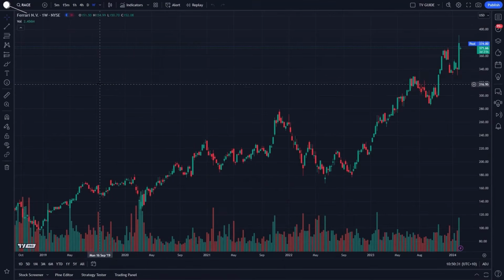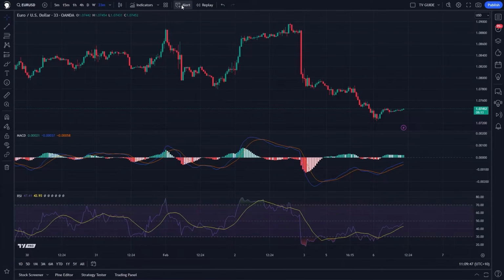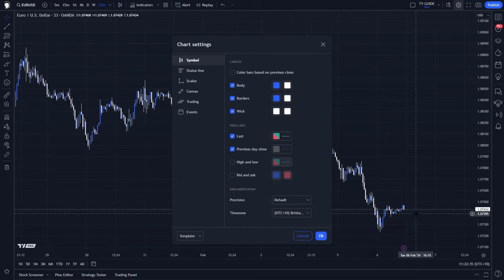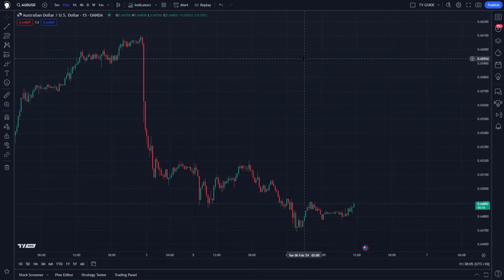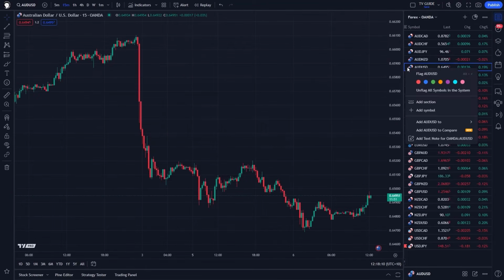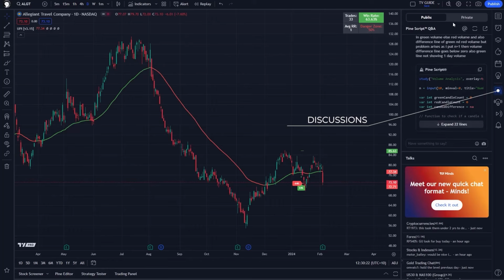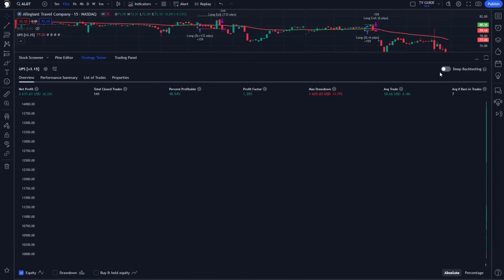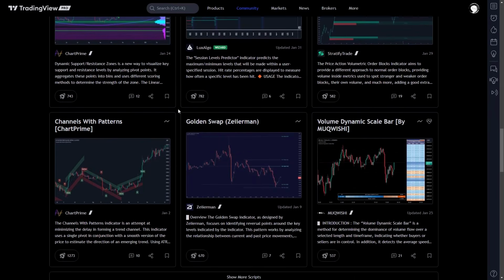TradingView for Beginners - COMPLETE TUTORIAL 2025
I've been using TradingView for over 8 years. I've used it nearly every day of my life over that time.

I couldn't live without it!

And so as a huge fan of TradingView who has spent literally thousands of hours working with the platform, I've decided to create a comprehensive guide on how to navigate TradingView's interface so that you can go from a Total Beginner to Expert Chartist in one video :)

Here are some of the most important subjects this video covers:
- How to use TradingView's interface
- How to set and modify trading alerts
- How to add indicators and strategy scripts to your chart
- How to use TradingView's various drawing tools
- How to change your chart settings, colors, bar types etc.
- How to use the stock screener
- How to modify your trade management settings
- How to use the order panel
- How to use the profit & loss tool
- How to use multiple charts
- How to find public indicators & scripts
- What is Pine Script & the Pine Editor?

I hope you find this information valuable!

Good luck with your trading :)

▼ TIMESTAMPS 🕒
00:00:00 - Intro
00:00:30 - Main Settings
00:02:00 - Symbol List
00:04:44 - Timeframe Intervals
00:05:56 - Candle Types
00:06:53 - Indicator List
00:09:00 - Indicator Settings & Alerts
00:14:00 - Indicator Templates
00:14:17 - Bar Replay
00:17:08 - Chart Layouts
00:22:11 - Quick Search
00:23:05 - Chart Settings
00:28:50 - Economic Events
00:31:40 - Full Screen Mode
00:32:10 - Screenshot Tool
00:33:45 - Publish Button
00:37:20 - Drawing Tools
00:47:26 - Watchlist
00:50:25 - Alerts
00:56:30 - Right Toolbar
01:03:02 - Stock Screener
01:04:34 - Pine Script Editor
01:07:20 - Strategy Tester
01:11:28 - Trading Panel & Trade Management
01:22:20 - Community Scripts
01:23:42 - Free Trading Educational Resources